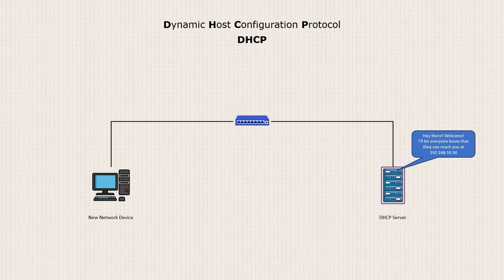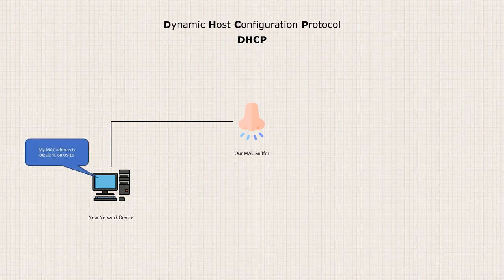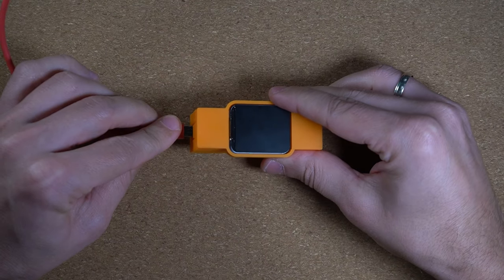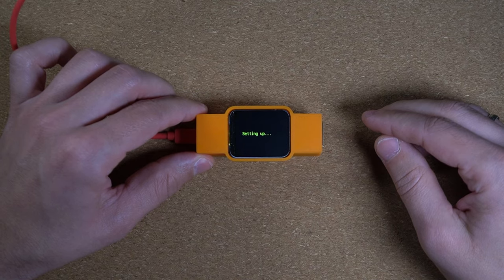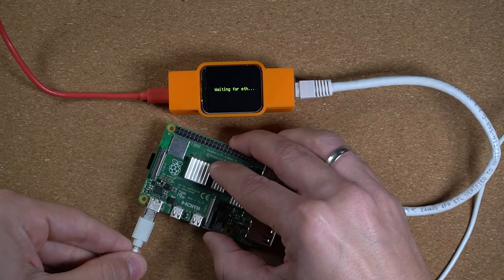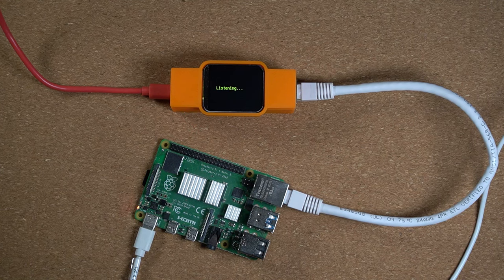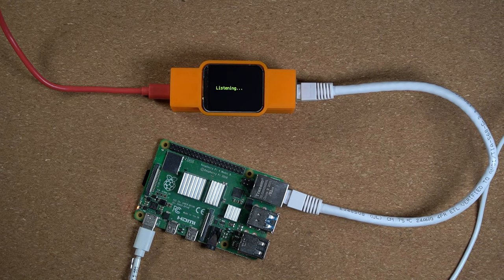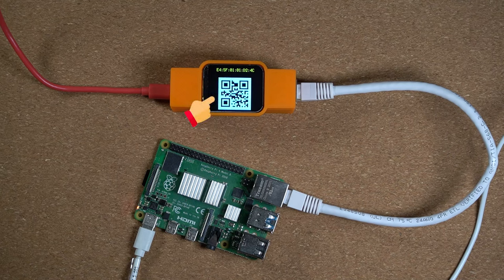MAC Sniffer - The right tool for a very specific job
In this video we will build a tool that I'm calling the MAC Sniffer. It is probably the most niche project/solution that you will see today. But regardless, I am hoping that at least someone else will find it useful or at least interesting.

If you find this video/project useful, I would really love to hear from you.